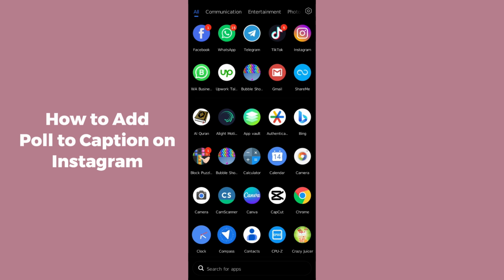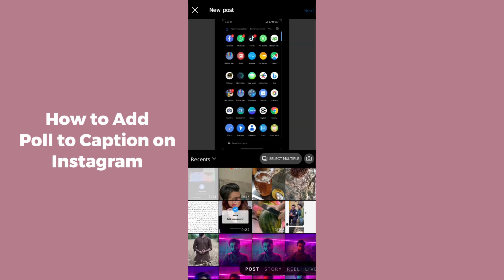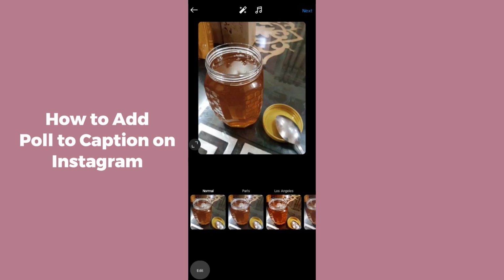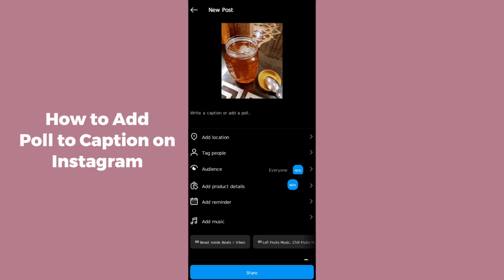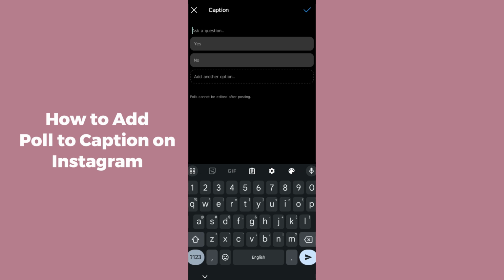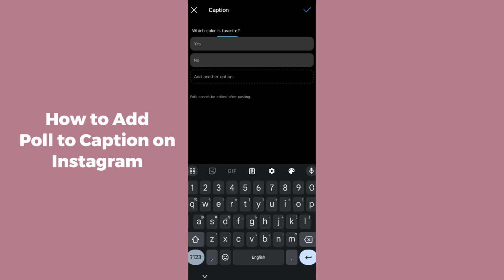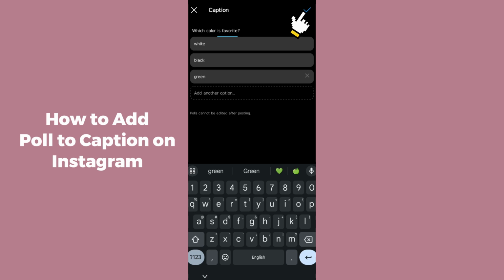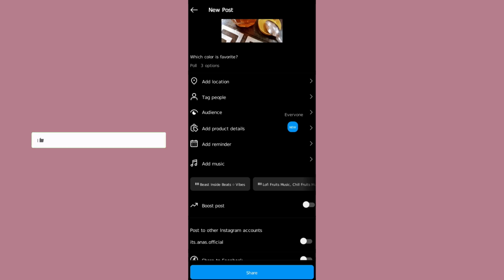How to Add Poll to Caption on Instagram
Unlock the secrets of Snapchat! Discover how to unveil the mystery of half-swiped chats. This tutorial unveils the hidden trickery behind who's swiping halfway on your messages.